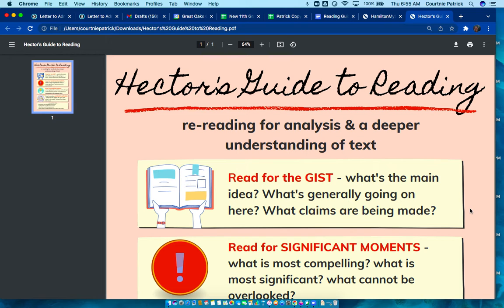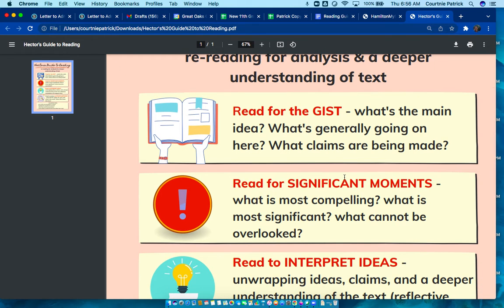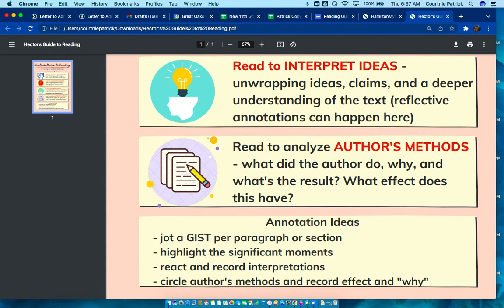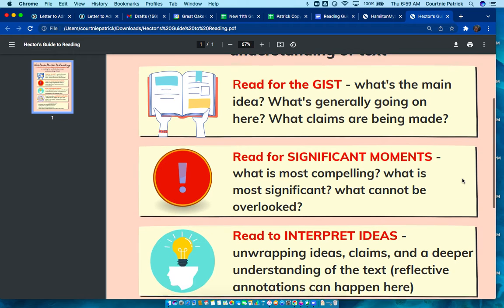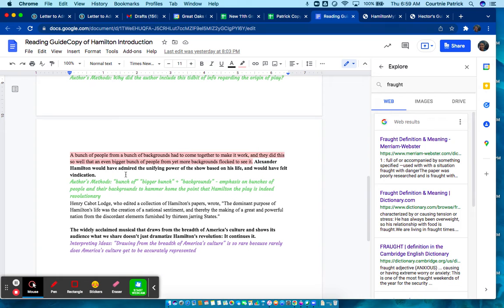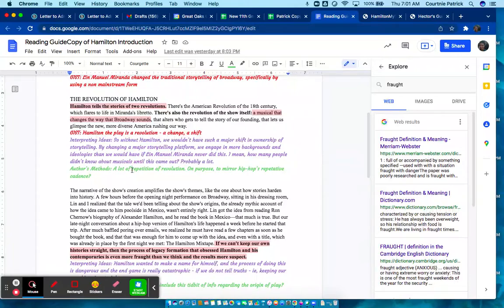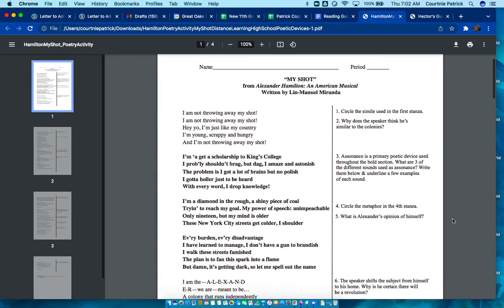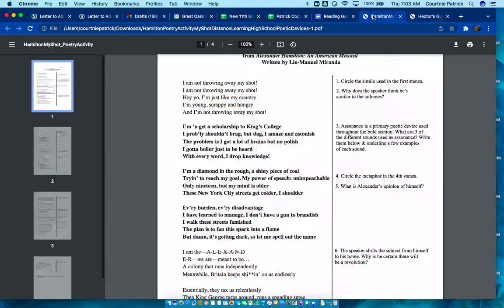Guide to Reading